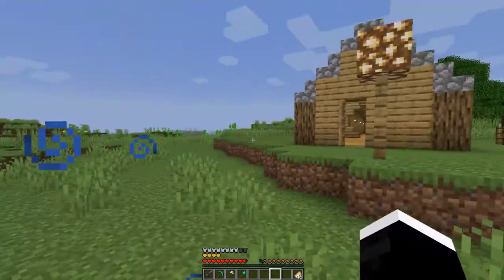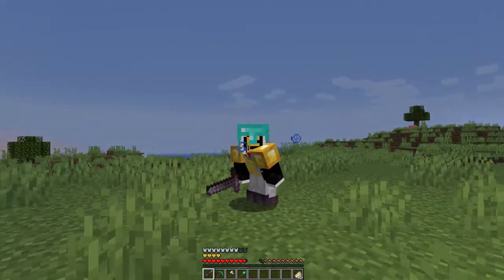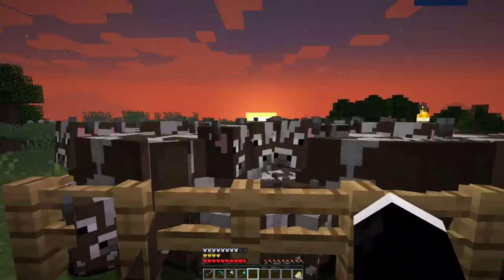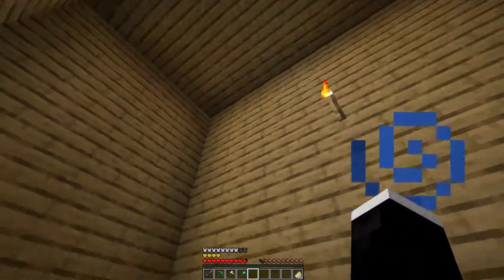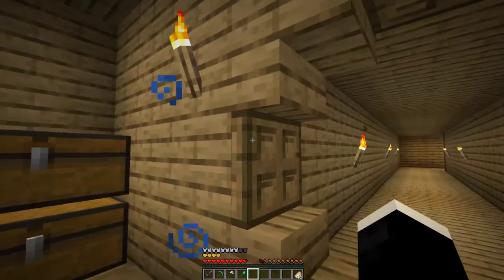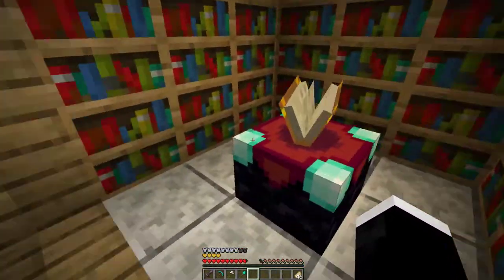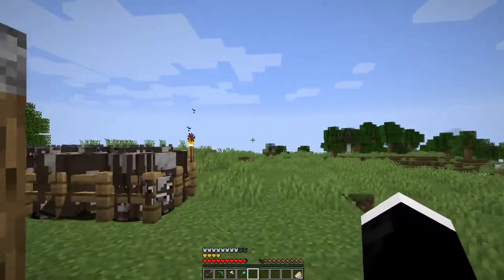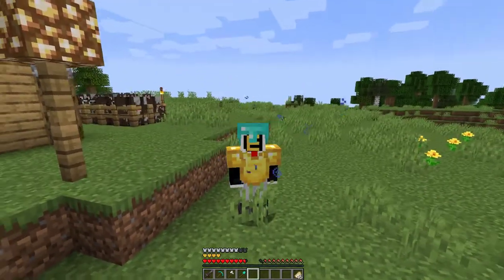mInecrafft bayse | survival letspaly ep. 1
this is my bas i hobe yu like it
if yuo wany to sii more of this wold like the video